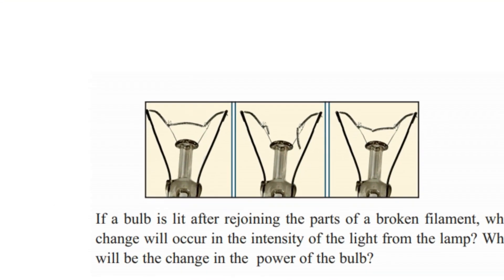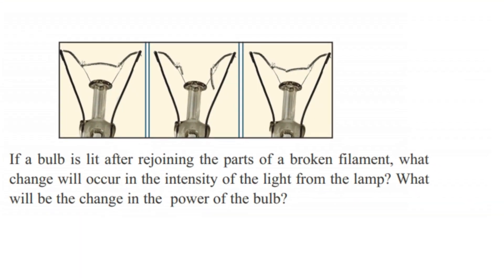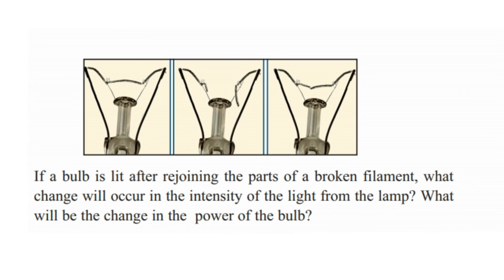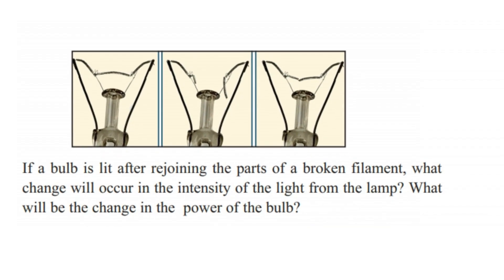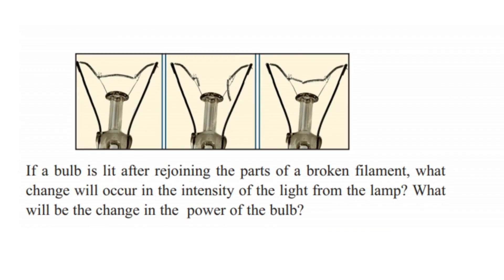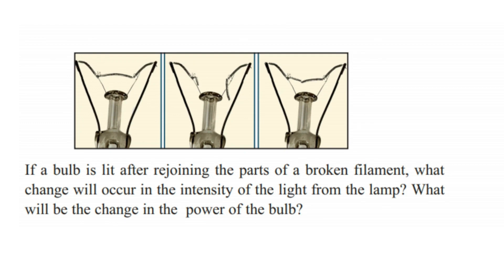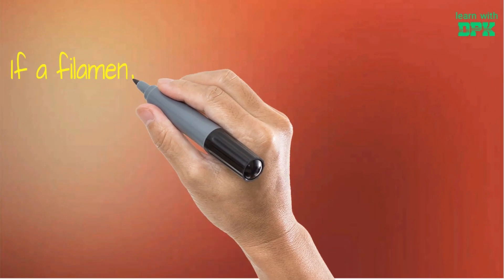SSLC PHYSICS - CHAPTER 1 - EFFECTS OF ELECTRIC CURRENT -INCANDESCENT BULB - LEARN WITH DPK - PART 8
Mr. DEEPAK . C , MSc BEd SET, HIGH SCHOOL TEACHER IN PHYSICAL SCIENCE,GOVT BOYS HIGHER SECONDARY SCHOOL, MALAPPURAM EXPLAINS SERIES OF LECTURES WITH THE HELP OF INFORMATION & COMMUNICATION TECHNOLOGY WITH VARIETY OF VIDEO EDITING TECHNIQUES